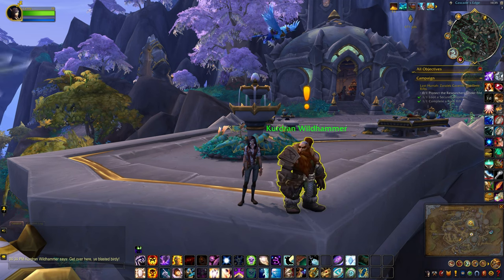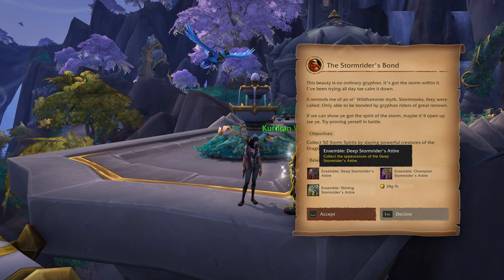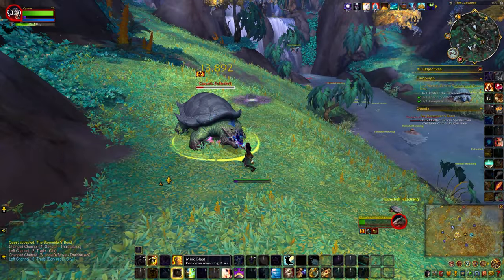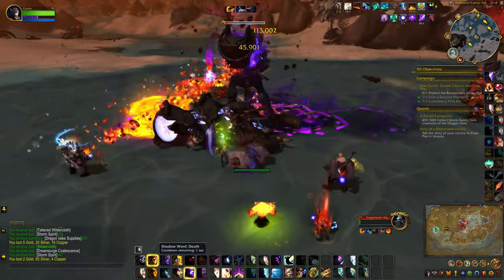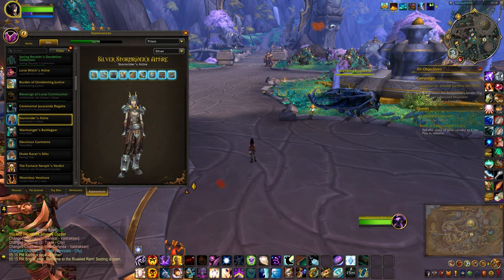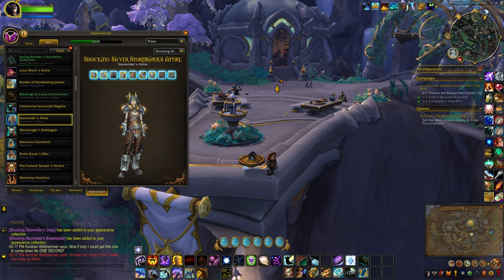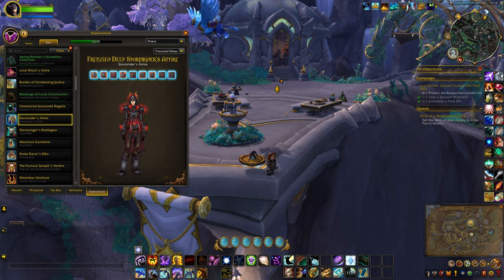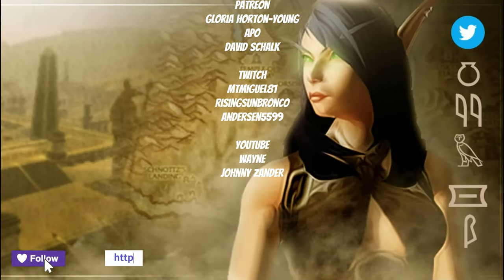Stormrider's Attire Recolours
How to collect six more versions of the Stormrider's Attire in The War Within Pre-Patch. There are two quests. One requires the collection of 50 Storm Spirits while the second part needs 500. Very quick and easy if you know where to go.

Game content recorded from World of Warcraft: War Within pre-patch event